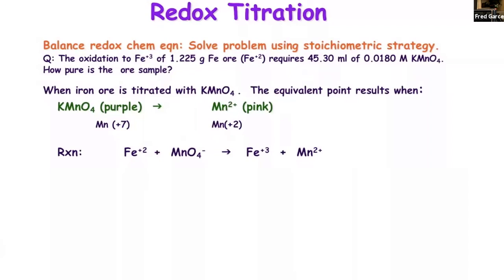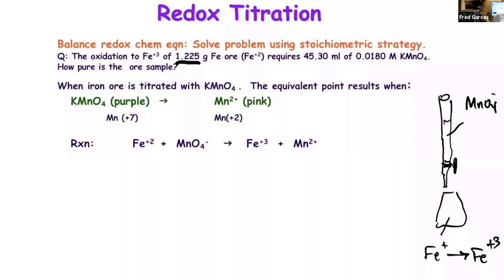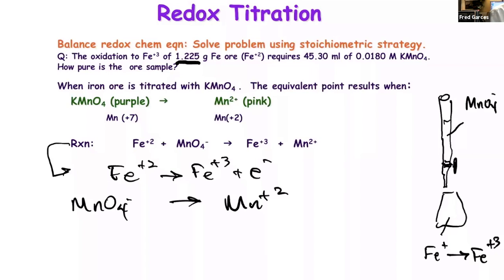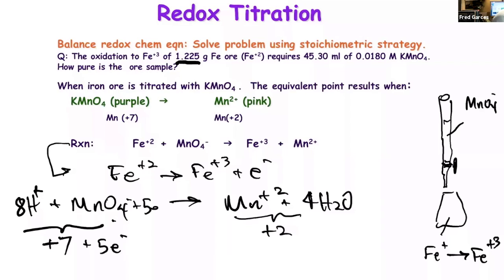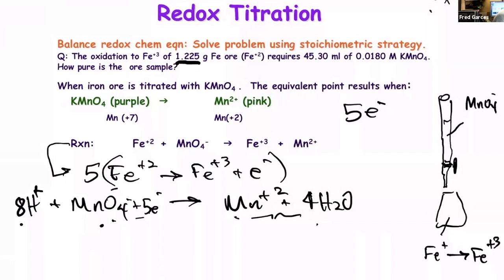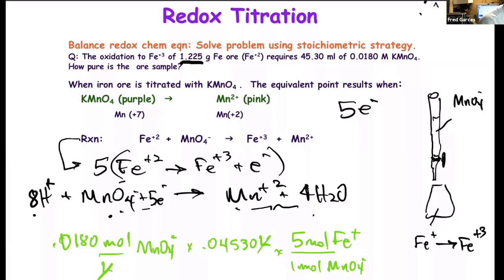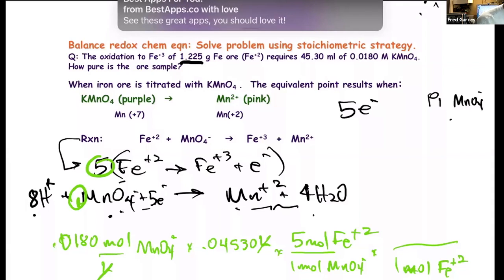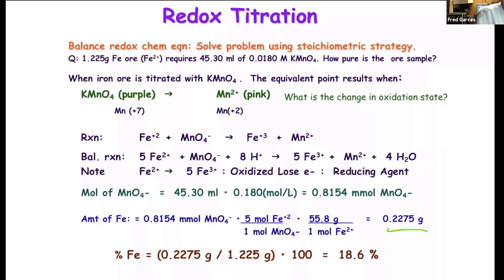1901 Redox Titration (2020 F)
1901 Redox Titration©
Zoom Session, Nov 09, 2020
Chem 201, Miramar College
F.O.Garces